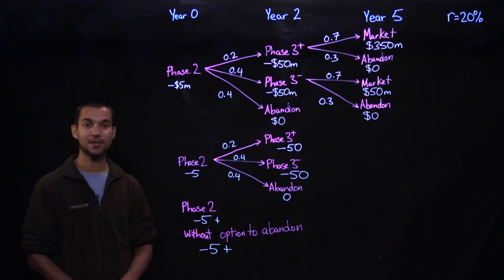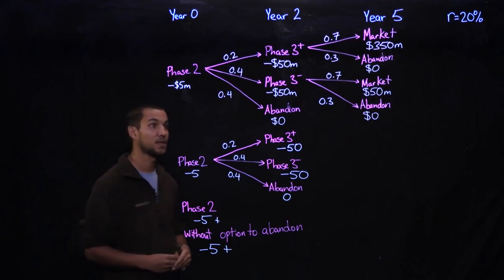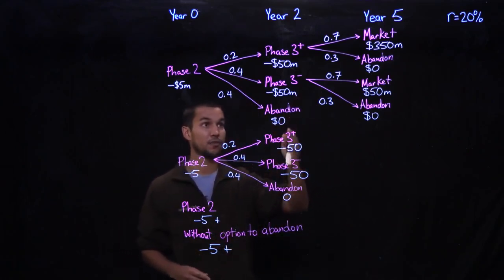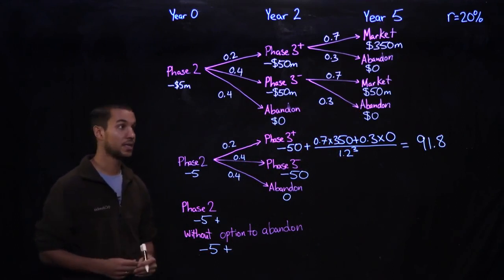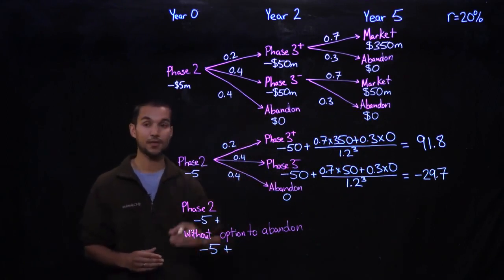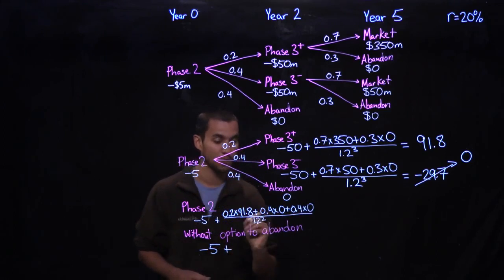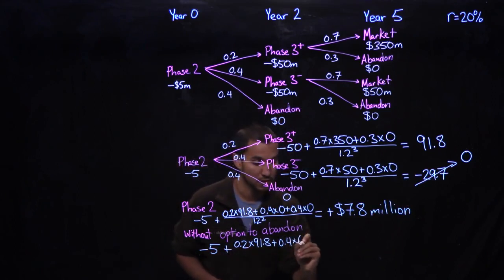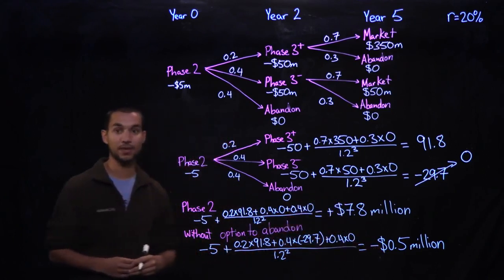U5 Pharmaceutical RD Example 2